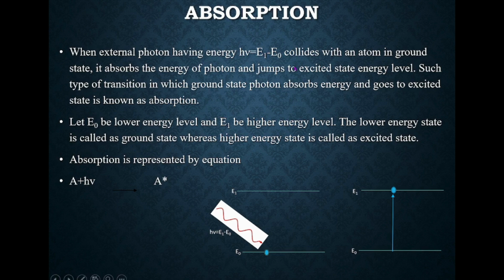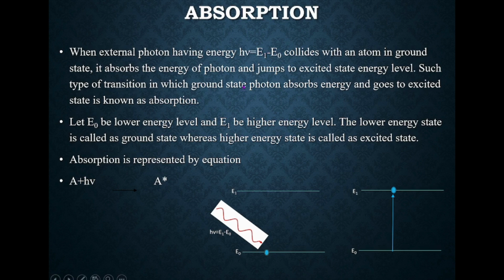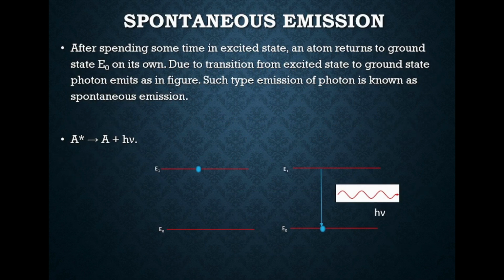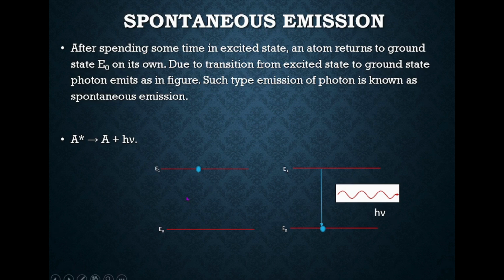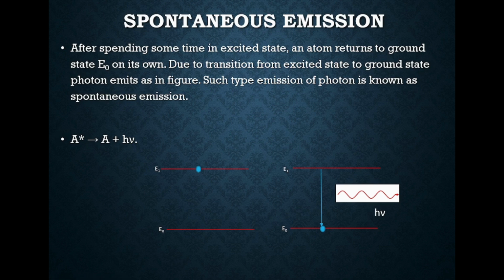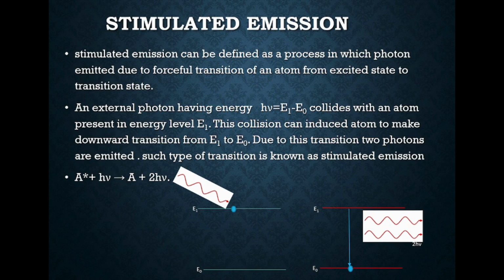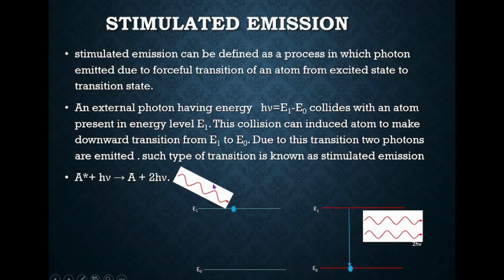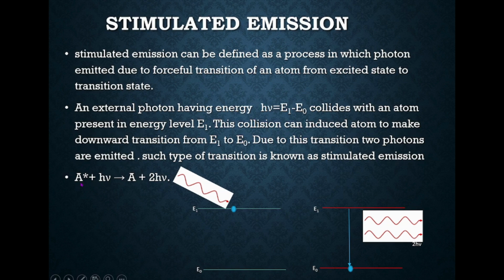Basics of laser |absorption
In this video we will discuss about the absorption, spontaneous emission and stimulated emsiion in english language. the video contains a basic concepts in detail.
if you want to see video in hindi https: //youtu.be/zDk_cG_VvQc?si=uQ1iTPFg-6oXZvP#shortvideo
basic of laser
what is the basic of laser technology
basic of laser physics
basic of laser ppt
basic principle of laser
basic components of laser
basic applications of laser in industry
basic properties of laser
basic principle of laser action
basic components of laser system
basics of laser physics pdf
basics of laser cutting
basics of laser engraving
basics of laser in dermatology
basics of laser hair removal
basics of laser welding
basics of laser pdf
basic idea of laser and maser
basic laser action
basic components of a laser
basic structure of a laser
basic parts of a laser
basic components of a laser system
essential requirements of laser action
basic applications of laser in industry ppt
basic brother laser printer
basic bikini laser
basic brazilian laser
basic black laser printer
basic principles of biomedical lasers
basics of laser
discuss briefly about the basic components of laser system
basics of laser ppt
basics of laser physics for students of science and engineering
basic laser cutter
basic laser components
basic laser course
basic laser cutting machine
describe the basic components of a laser system
explain basic components of laser generation with diagram
laser absorption spectroscopy
laser absorption and emission
laser absorption of radiation
absorption coefficient laser
absorption curve laser
absorption coefficient in laser
condition for light aplification in light
how to do laser experiment in physics
absoprtion of radiation in laser
engineering physics 1st semester laser chapter
pumping method in laser
population inversion in laser
metastable state and population inversion
optical pumping
different types of laser and their applications
in hindi
in english
laser